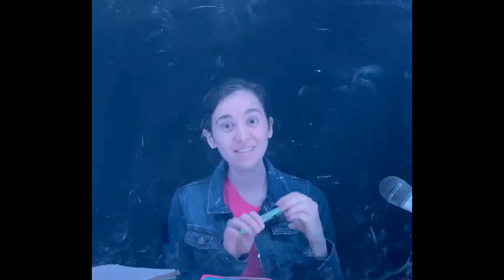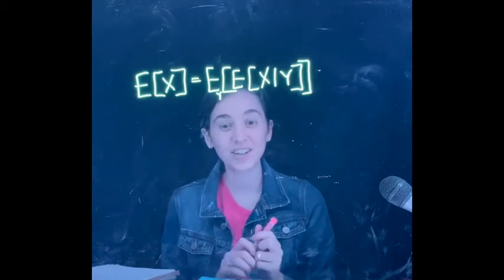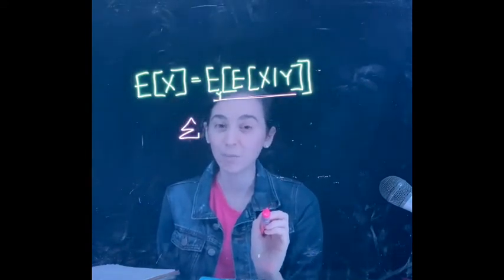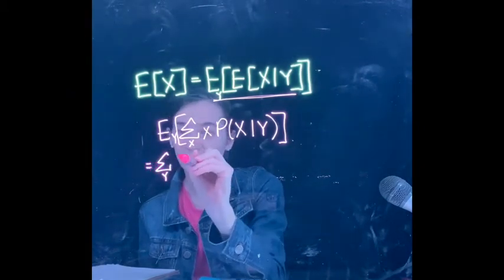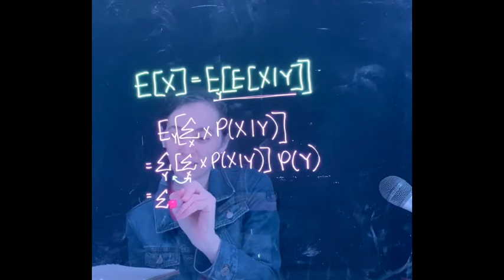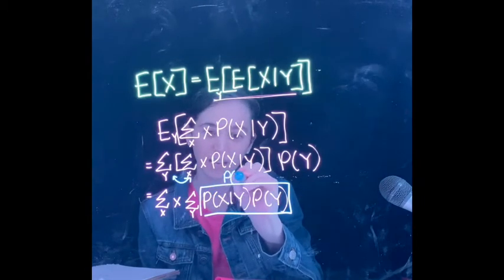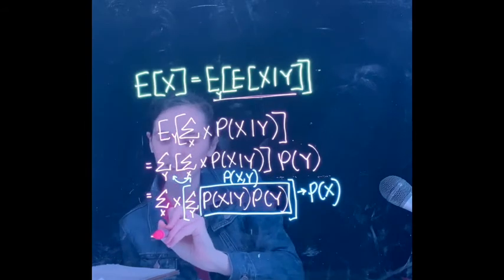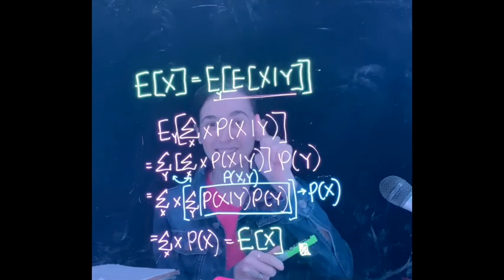Law of Iterated Expectation